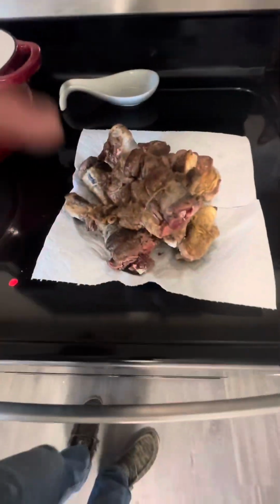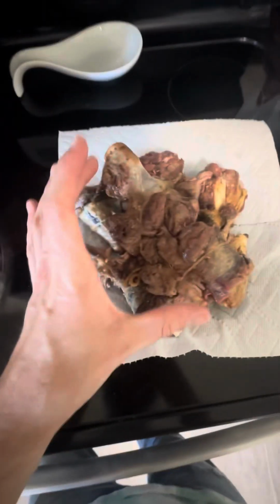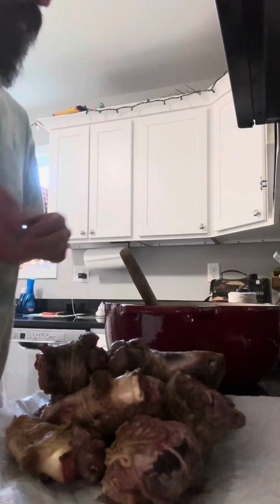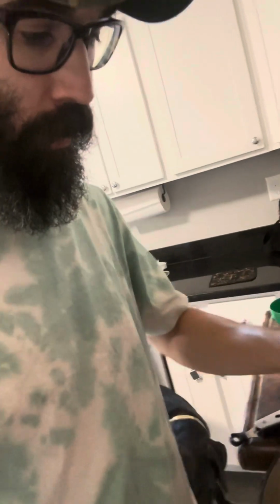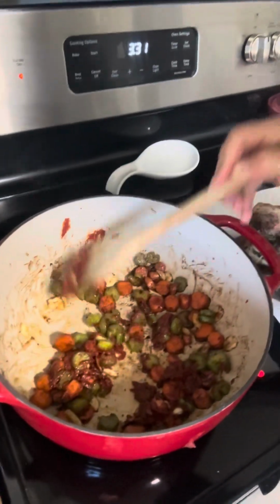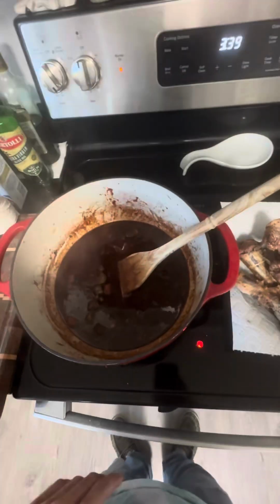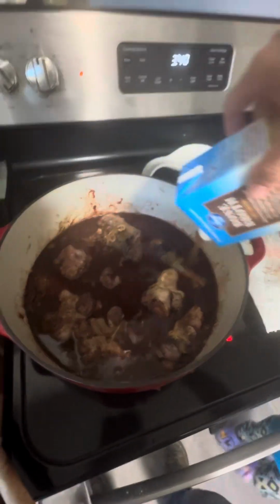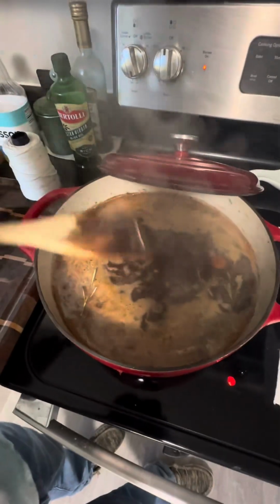How I Make Venison Osso Bucco (my favorite meal to make from a Whitetail!)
I enjoy wild game cooking just as much as I do hunting itself, so I’ve decided to start this playlist of recipes my family and I enjoy making from the meat I yield from the field. I’m kicking off this playlist with a Messina Household favorite, Osso Bucco! Whitetail Shanks get a bad wrap for being tough and full of tendons, which is true. But! …I’m here to tell you if prepared correctly, it is in my opinion the best cut you can keep from your harvest! This works with any Wild Game Shank as well! Follow along and I hope you enjoy!